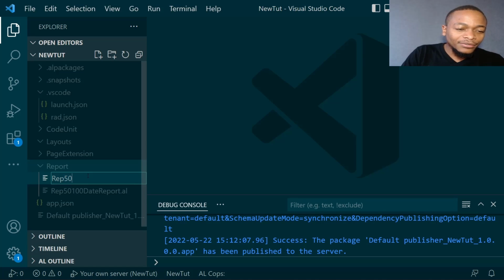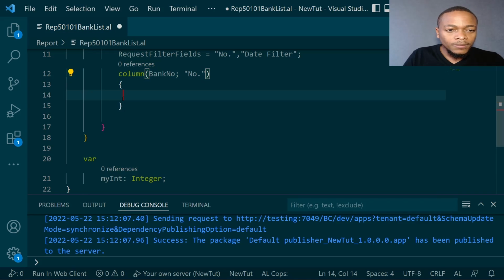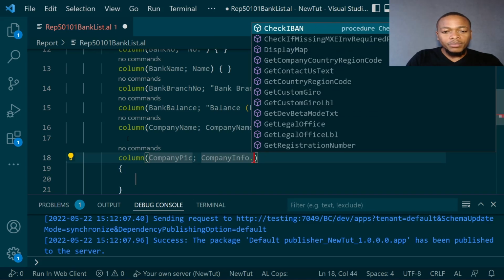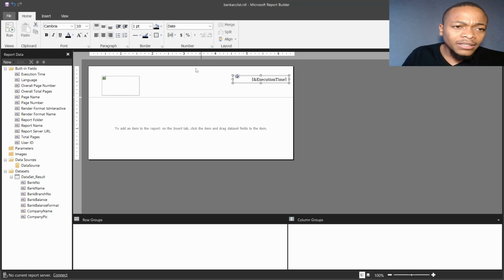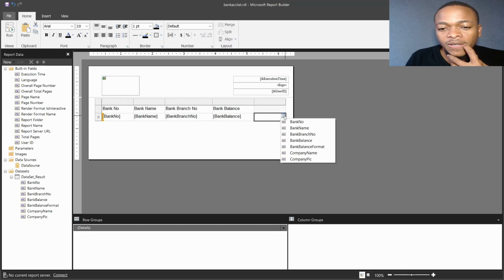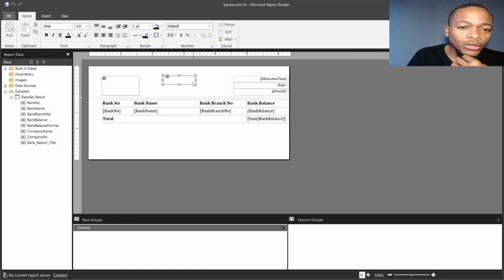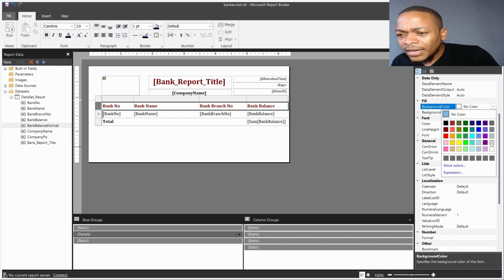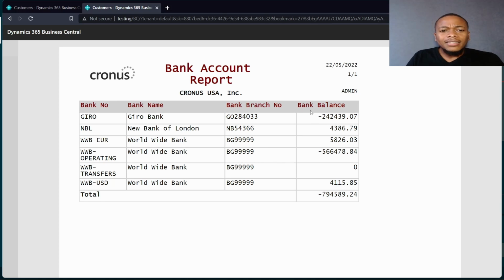Creating a new list report in Microsoft Dynamics 365 Business Central using AL.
Hello folks!

I hope that you are doing great!

In this video, I will guide you through the process of creating a new list report in Microsoft Dynamics 365 Business Central.

And since a list report contains a single data item, we will all the bank accounts.

Contents

0:00 (Introduction)
00:35 (Create a new list report)
02:54 (Specify the data item, columns and properties)
08:10 (Generate report layout)
09:46 (Structure & format your report)
22:34 (Test your application)
26:57 (Conclusion)